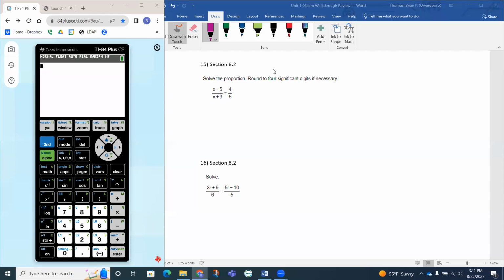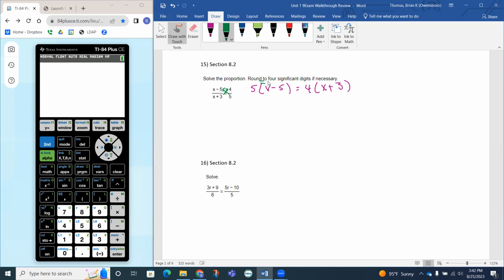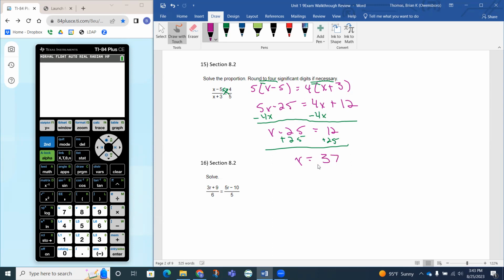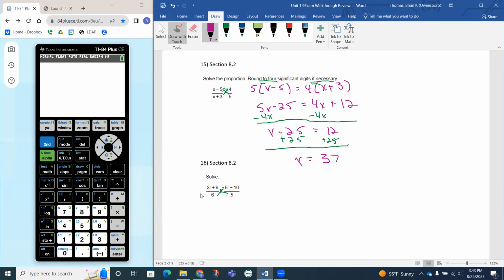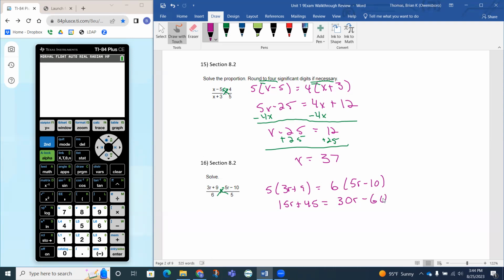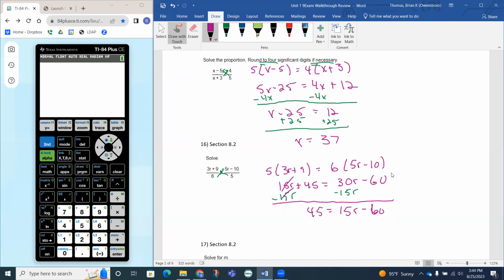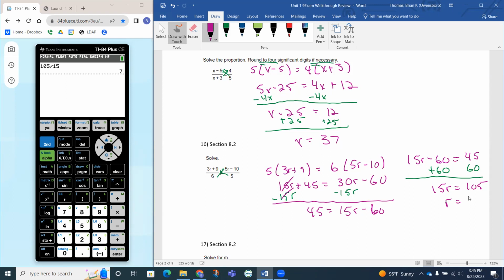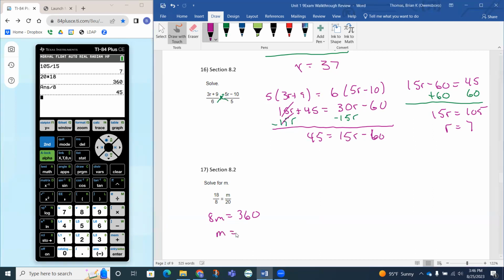U1 WalkThrough Q15-17